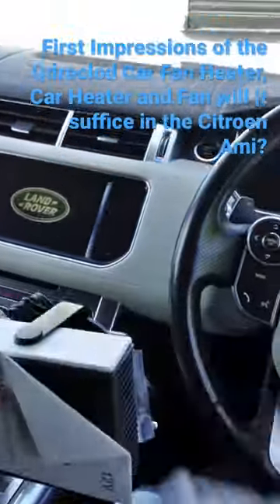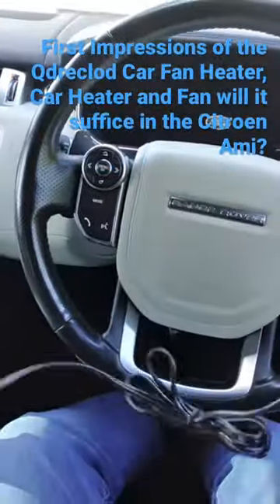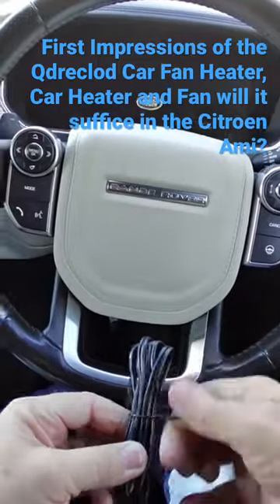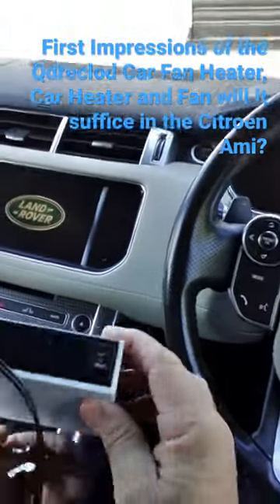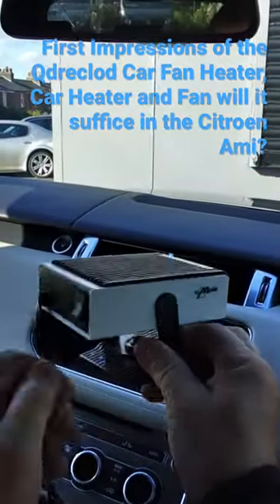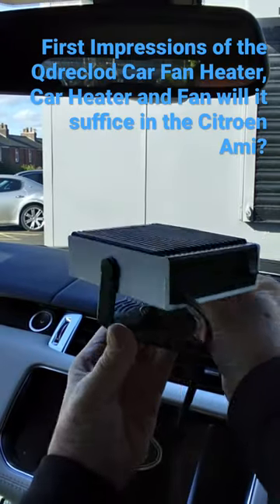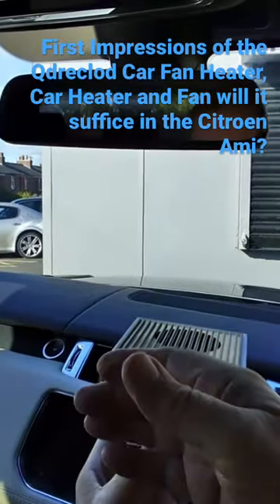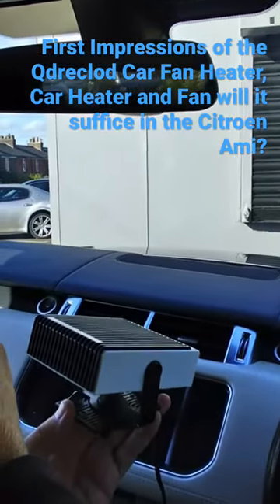First Impressions of the Qdreclod Car Heater and Fan will it suffice in the Citroen Ami?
Unboxing the Qdreclod Car Fan Heater, Car Heater and Fan will it suffice in the Citroen Ami?